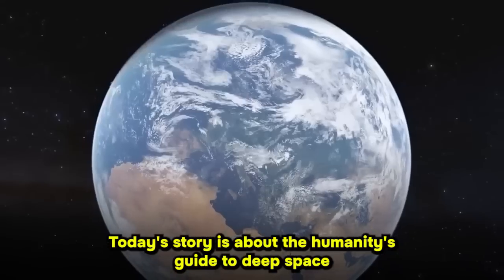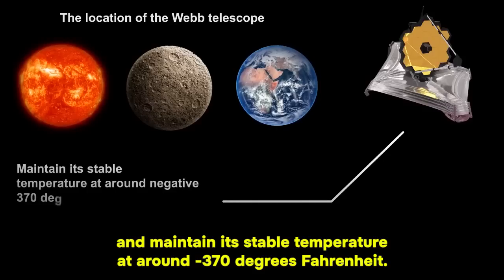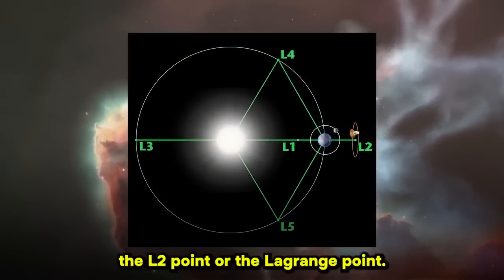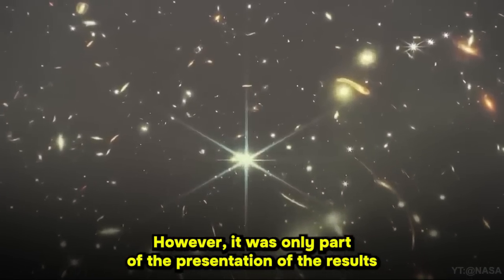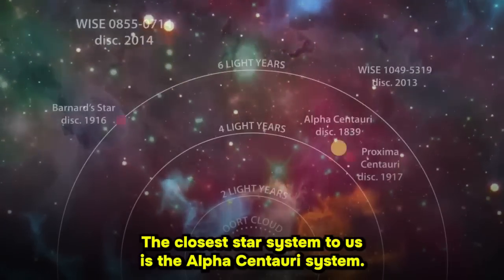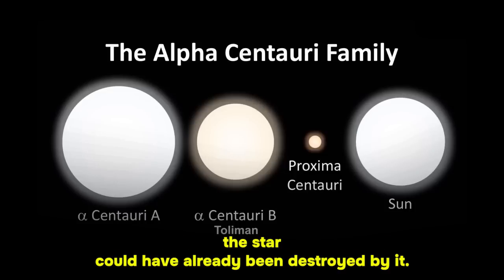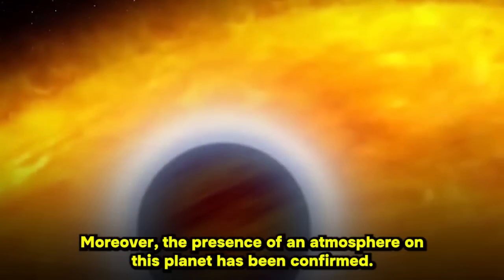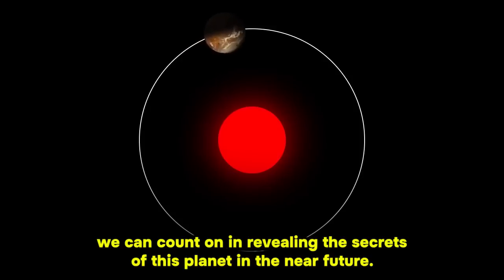The James Webb Telescope Has Just Found a Clue of Remnants from Earlier Universes!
Physicist Sir Roger Penrose has found evidence that another universe must have existed before ours. For a long time, this theory was considered bold, but now the new James Webb Telescope has found evidence to support this assumption.

So what exactly do the latest telescope discoveries mean and how likely is it that new universes will be discovered soon? These are the questions we are currently exploring together.
Sit to the end and join us on a journey to the beginning of time.

Put a like and write a comment under this video. It makes me happy and inspires me to create new projects about space
The playlist with all the variations is here: *Space*

*All the scenes in this video are created by me (*SJ*)

❗️ The audio and video sources in this video were created in such a way that the viewer could hear and see new UNIQUE content.